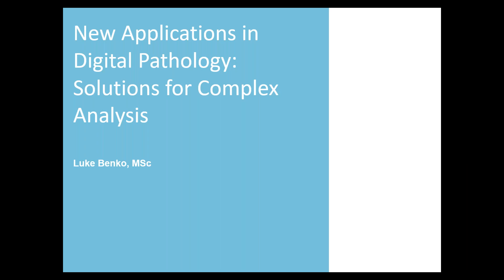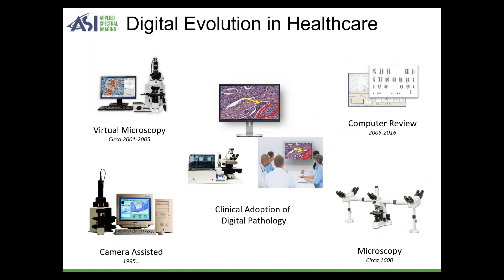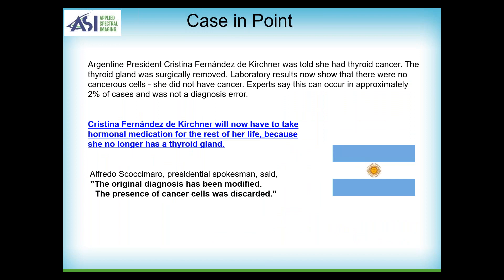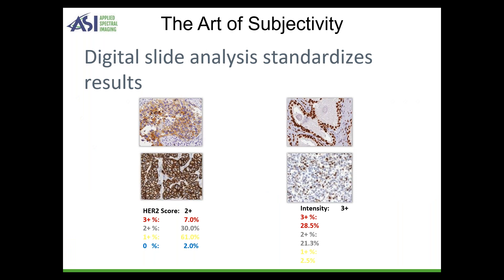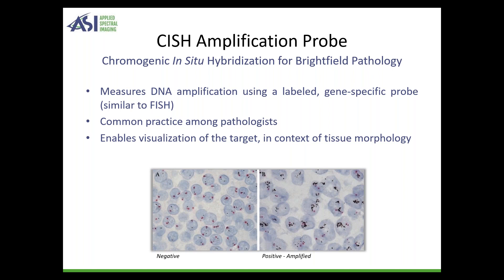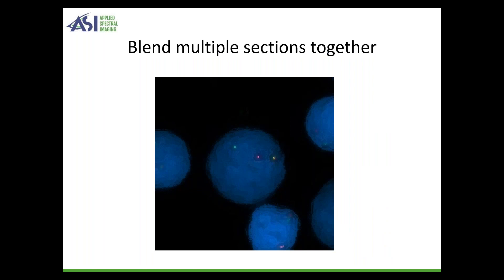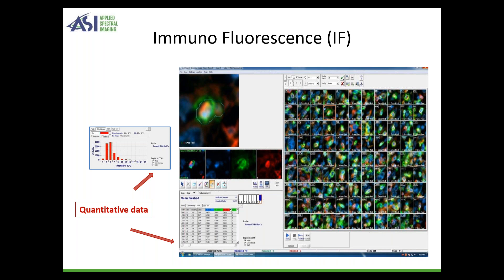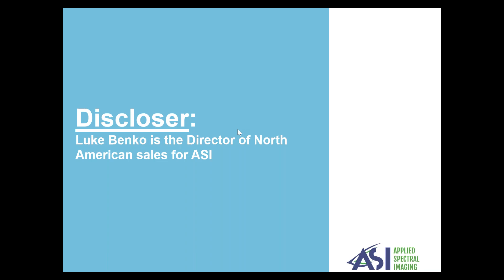New Applications in Digital Pathology Solutions for Complex Analysis